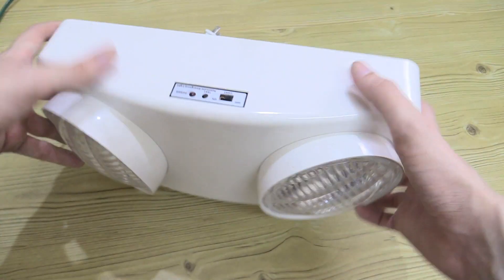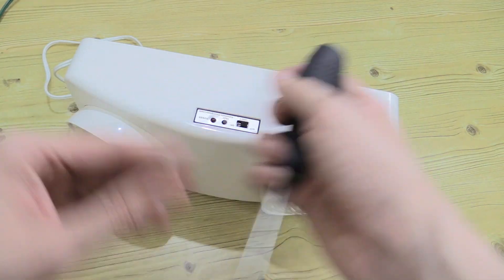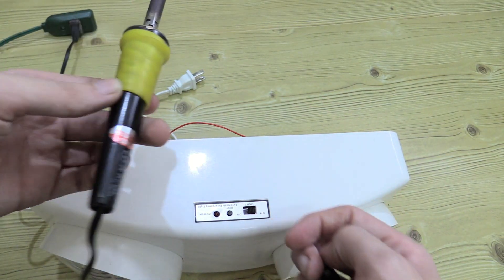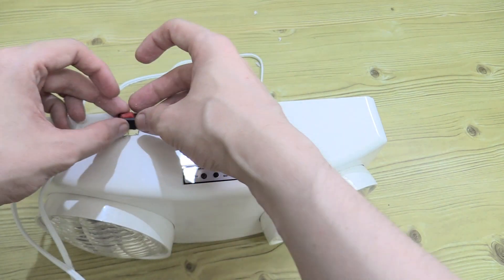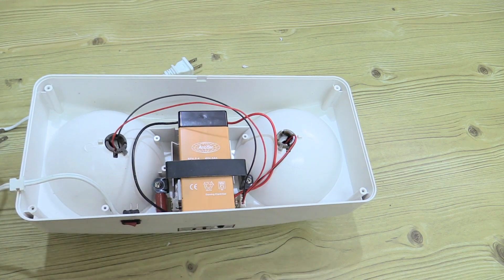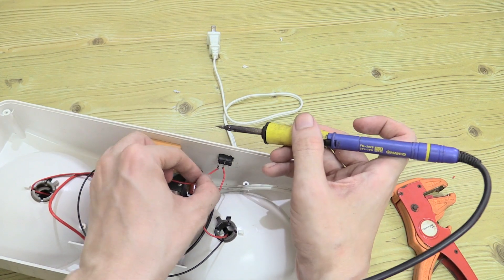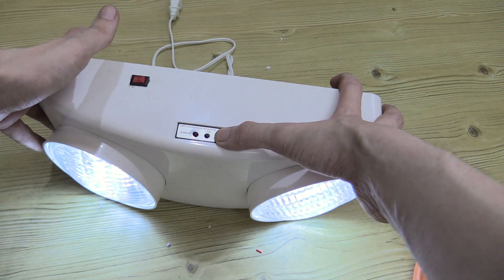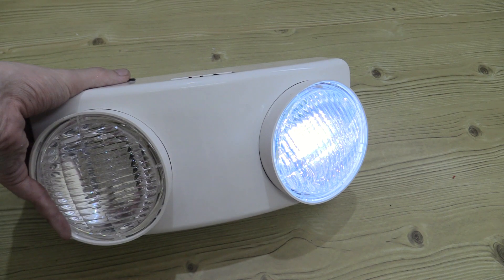Emergency Light Mod Switch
I modify a NXLED emergency light to have an extra switch that toggles between having one or two bulbs on at once.

This simple mod only requires a switch and a soldering iron. Or if you don't want to solder, you could get crimp connectors for the wire that slot onto the terminals of the switch.

I've been very happy with this LED emergency light from NXLED but I found that I don't always need the full brightness. There are times when I'd rather just have one 'bulb' turned on and in return get a much longer battery life.